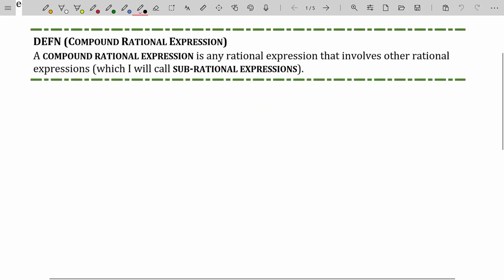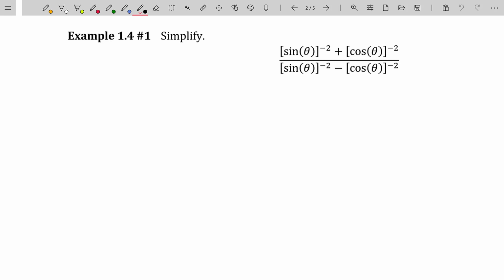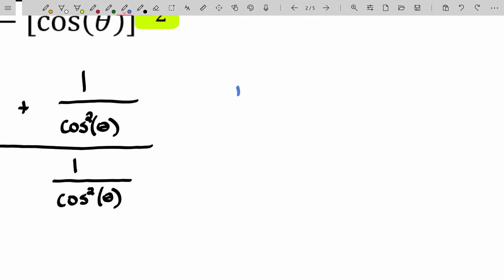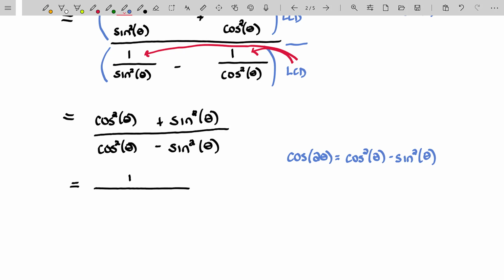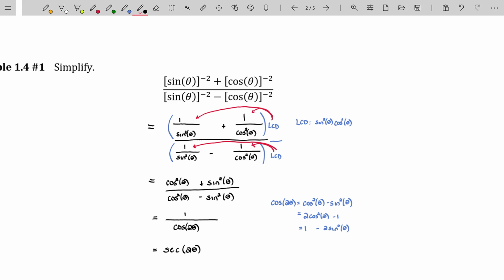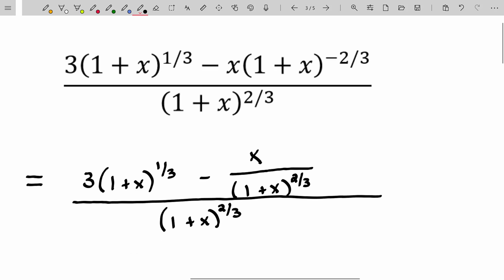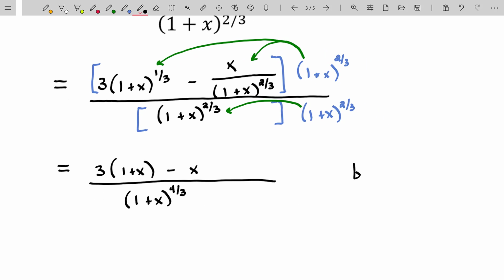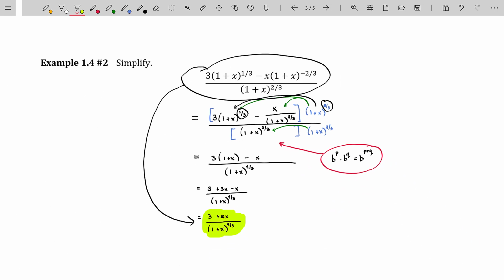.Review: Simplifying Compound (Complex) Rational Expressions (level = precalculus)